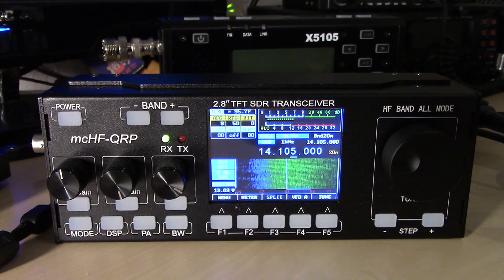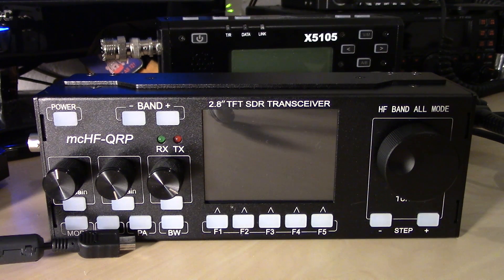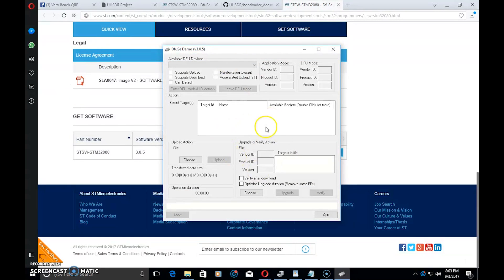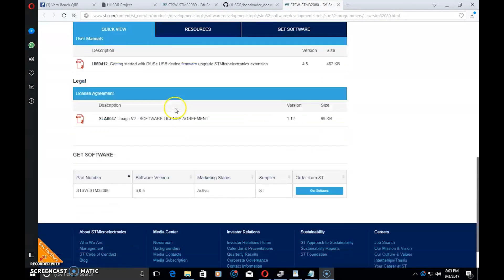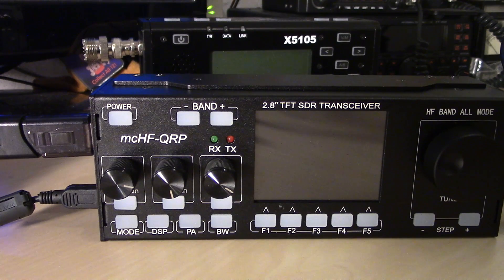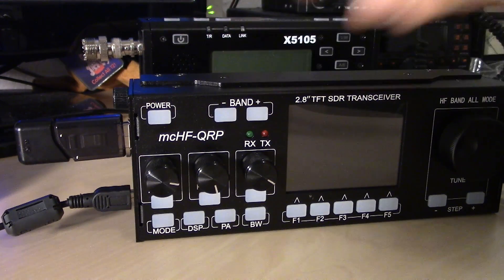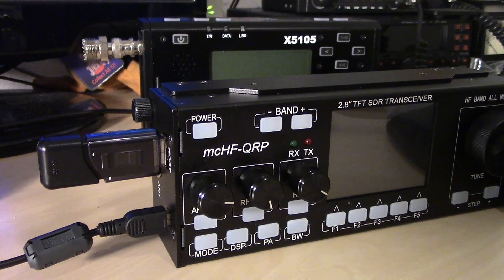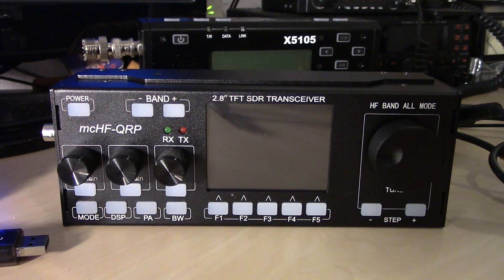RS-918 mcHF Firmware Update Procedure Bootloader/Firmware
In this video I will show you how to update the bootloader and the firmware of the RS-918 clone of the mcHF. Thanks to Daniel B for helping me locate the right source of info, Now I will pass that along to you in video form. Links are below for all the resources. I am NOT held responsible for your rish of bricking this device for failure to follow procedure or invalid procedure process.

Link to upload software

Firmware and bootloader files

Manuals for process